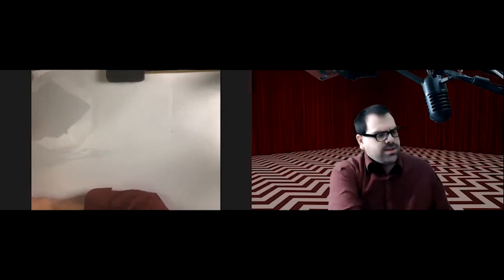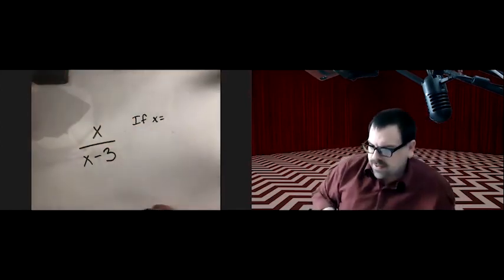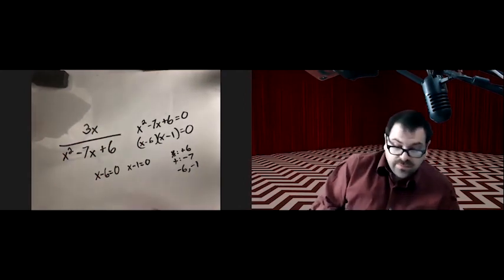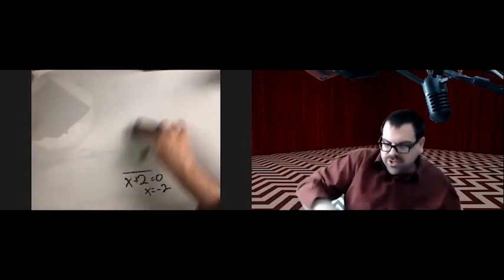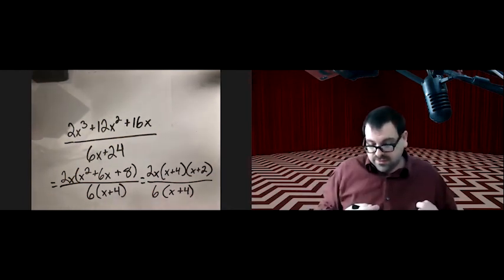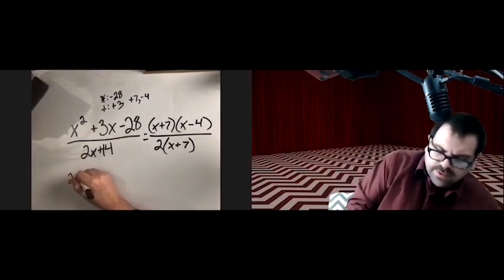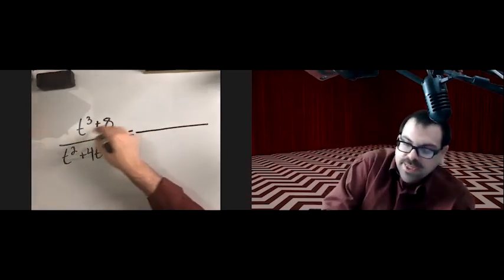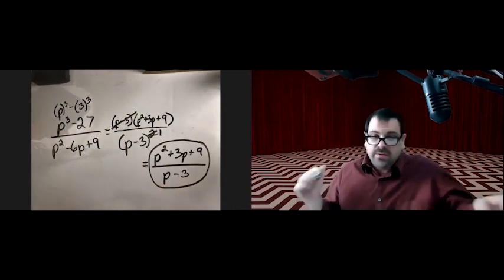211 - Simplifying Rational Expressions